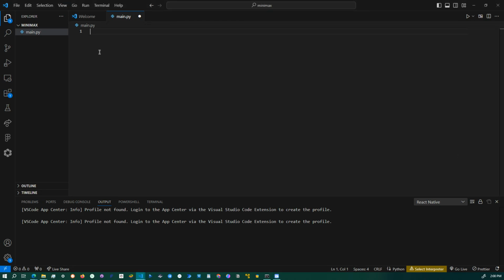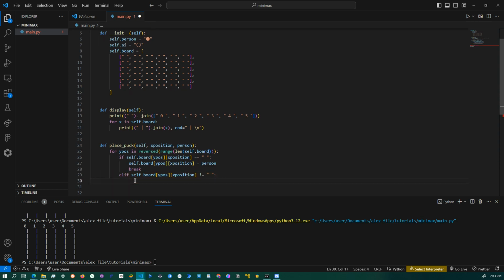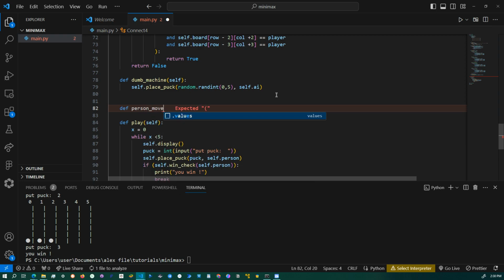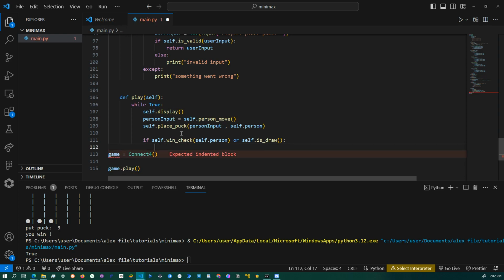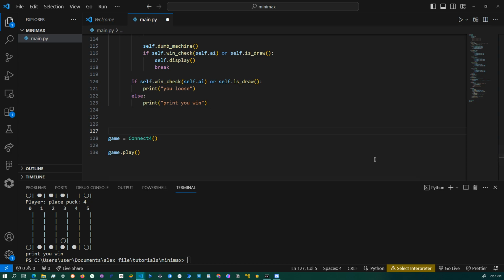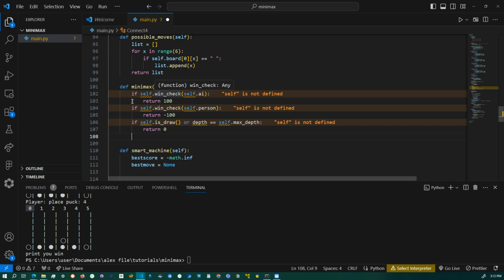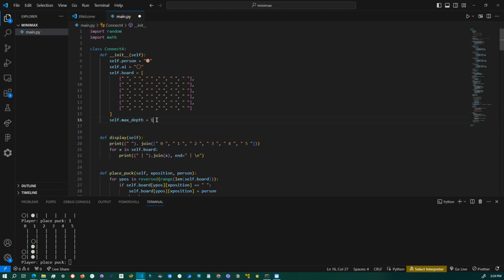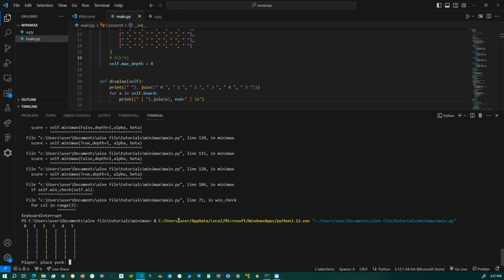Minimax algorithm for Connect. 4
yo make sure you like and sub.
 self.person = "⬤"
 self.ai = "◯"